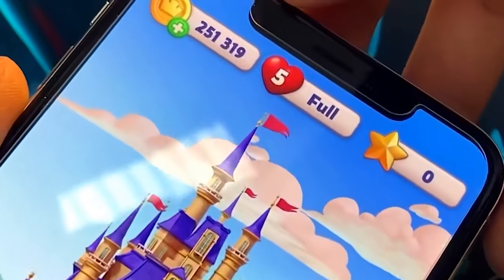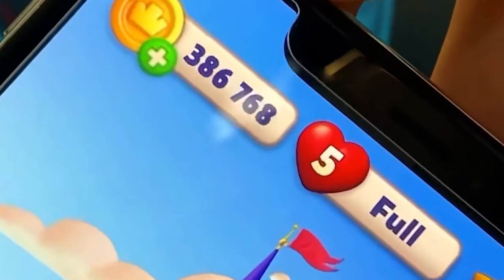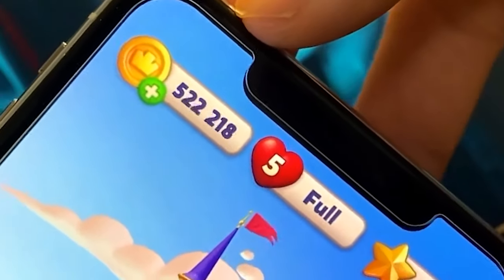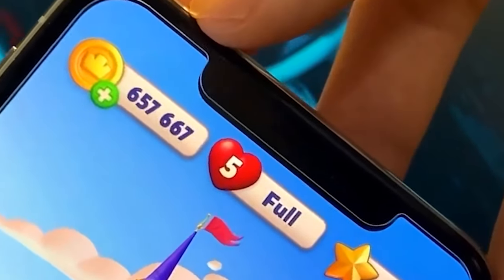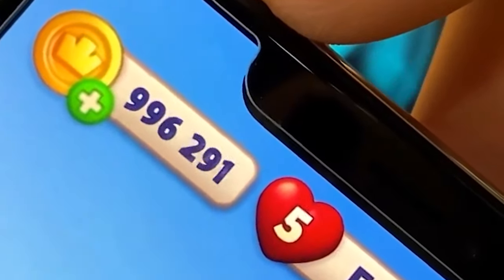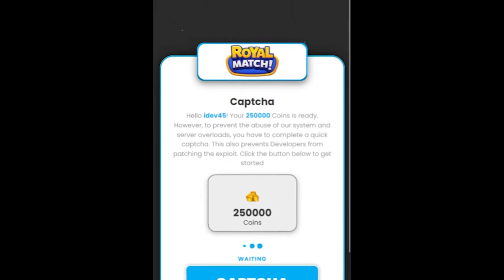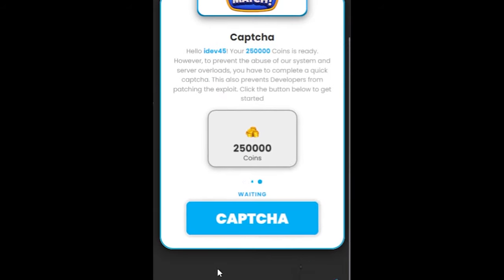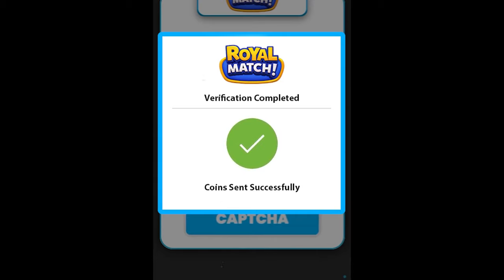*Update 2024* How To Get Unlimited Coins in Royal Match - 2024 - Android/iOS - yln0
This guide will teach you how to quickly obtain Coin in Royal Match on iOS and Android in 2024. Just keep in mind that all you have to do to learn everything there is to know about the latest Royal Match Coins redeem code bug is to watch this video through to the very end and then follow the step-by-step instructions.

This video tutorial is currently one of the only working Royal Match Coins glitch as of right now. All of the other Royal Match tutorials don't explain easy methods, they're always so hard and very long. That's one of the reason why I made this video today is because I wanted to show all my subscribers how easy it is to get Coins fast in Royal Match on iOS and Android.

You won't miss any upcoming uploads if you do this.